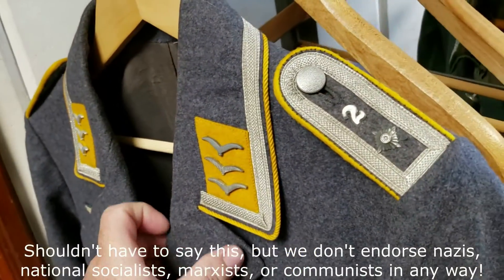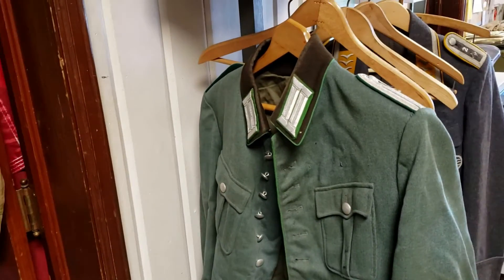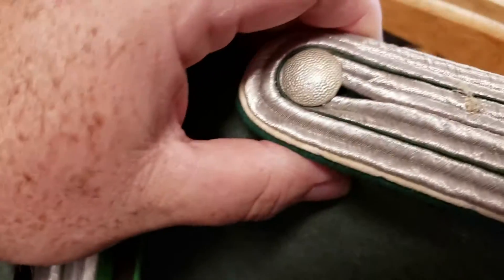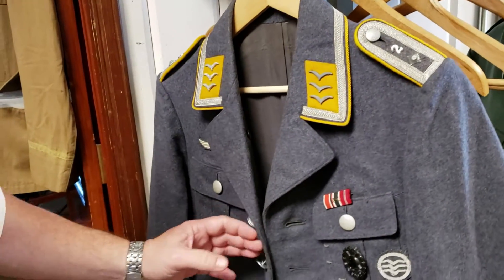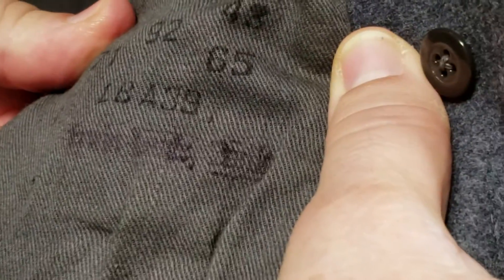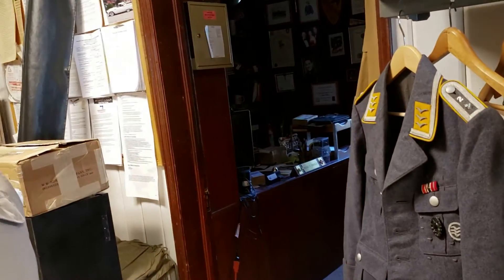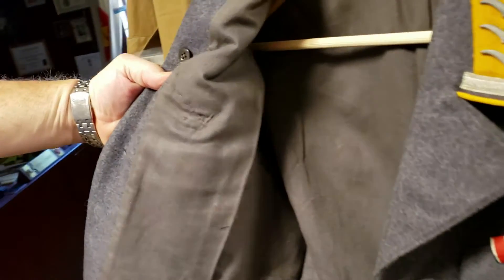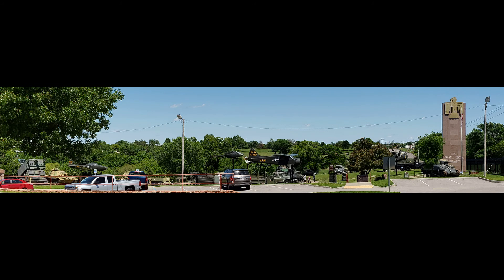Luftwaffe Jacket Find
I get a behind the scenes look at a Luftwaffe officer's uniform that was donated to the 45th Infantry Division Museum and give a taste of one of the best military museums in the U.S. that you can go to for FREE. Just Google 45th Infantry Division Museum and check it out.